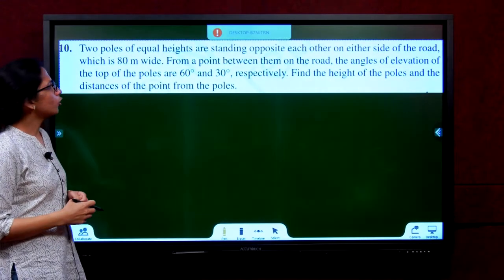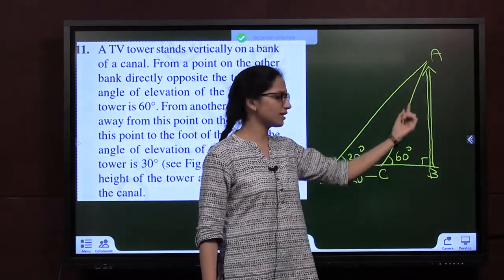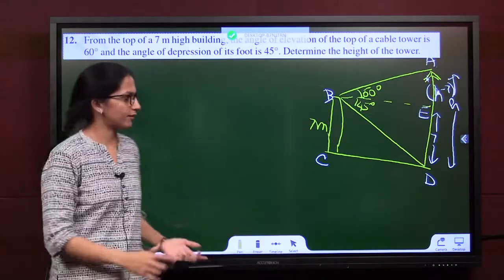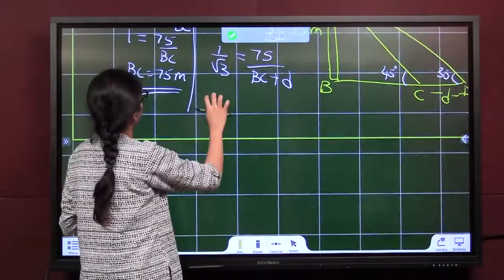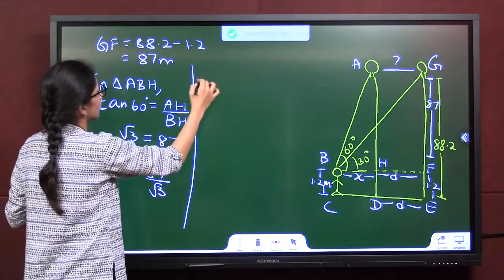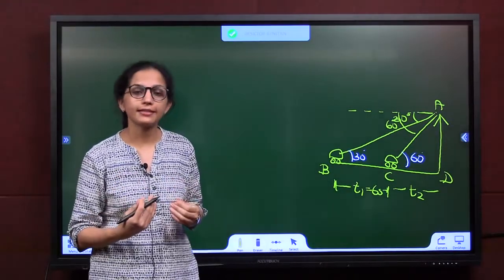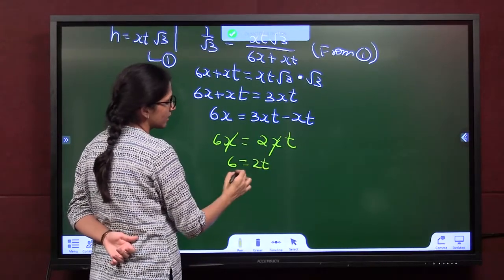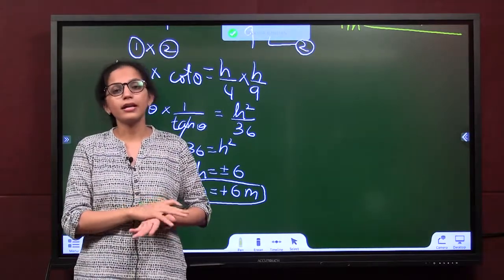Chapter 9 | APPLICATIONS OF TRIGONOMETRY - Part 3 | NCERT Math Class X